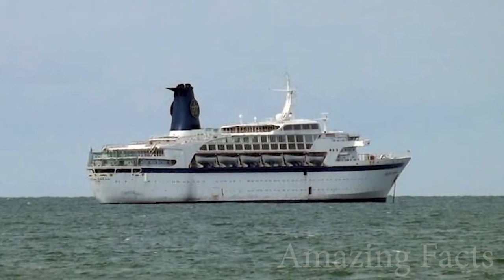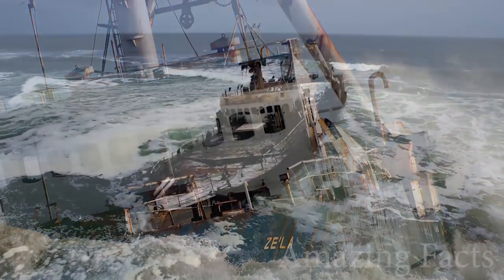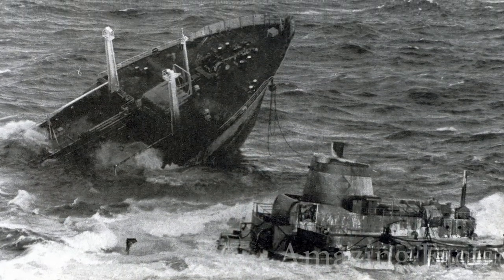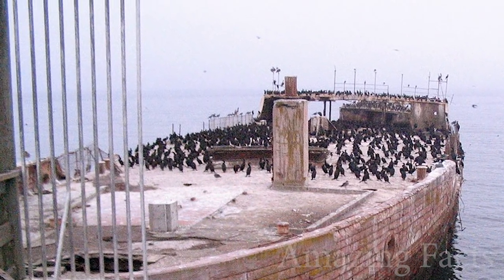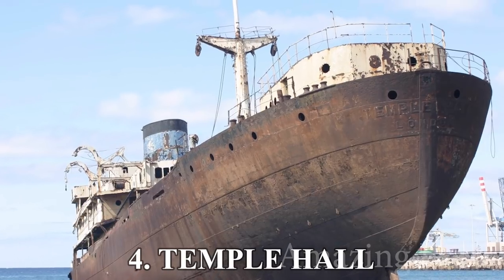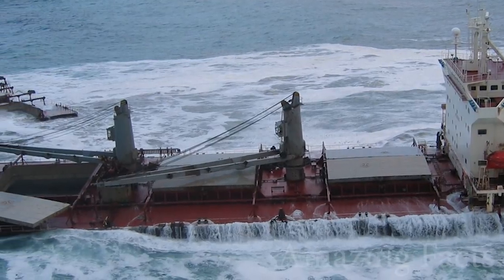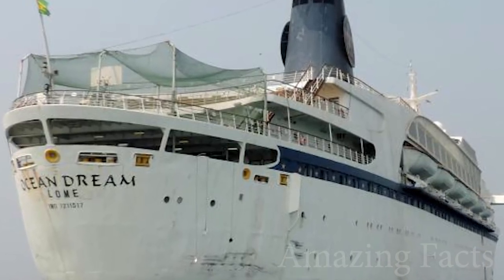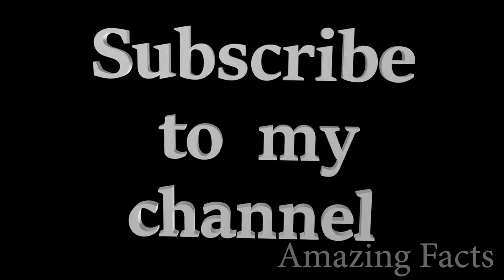10 Largest abandoned ships you need to see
Number 10. MVE Evangelia
Number 9. Zeila Shipwreck
Number 8. MV Argo Merchant
Number 7. New Carissa
Number 6. SS Palo Alto
Number 5. MV Cornelia
Number 4. Temple Hall
Number 3. MV Selendang Ayu
Number 2. Mega One Triton
Number 1. Ocean Dream